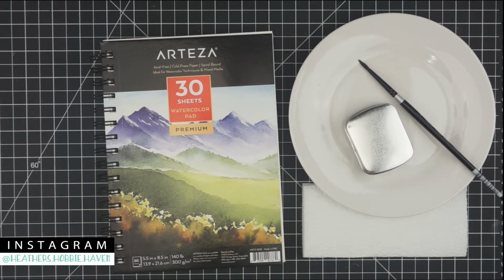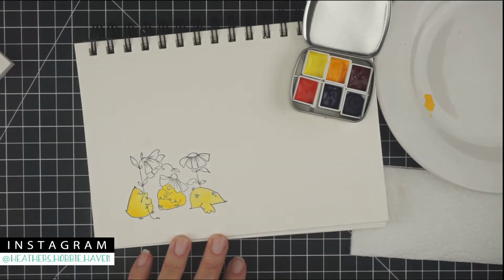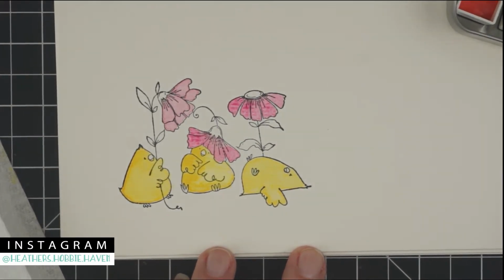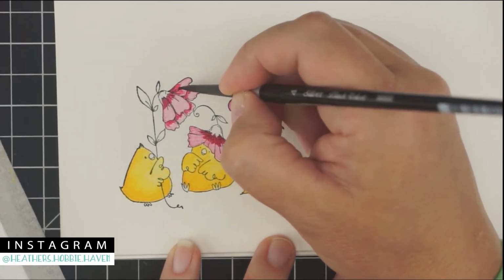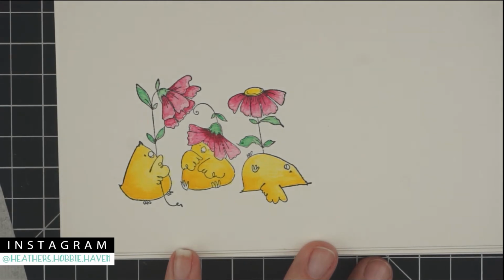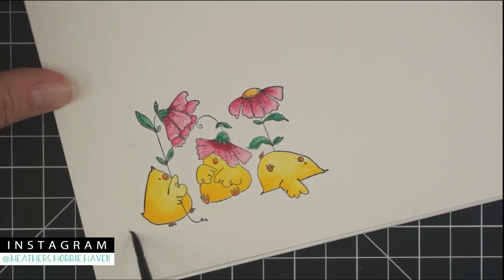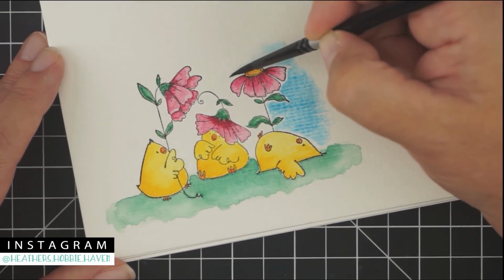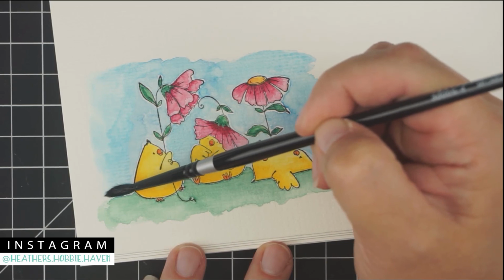REAL TIME: Watercolor - Gardening Chicks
Come hang out with me and do some painting. I'll be painting Stamping Bella image Gardening Chicks with the Daniel Smith Essential Set of Watercolors on Arteza 140lb Watercolor paper.

• Daniel Smith 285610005 Extra Fine Essentials Introductory Watercolor, 6 Tubes, 5ml

• Arteza Watercolor Pad, 3 Pack, 5.5"X8.5" Painting & Drawing Paper Sketchbooks, 90 Sheets Total, 140 lb./300gsm Cold Pressed Paper, Acid Free, Perfect for Wet, Dry & Mixed Media Painting

• Silver Brush 3000S-4 Black Velvet Short Handle Blend Squirrel and Risslon Brush, Round, Size 4

♥——LINKS——♥